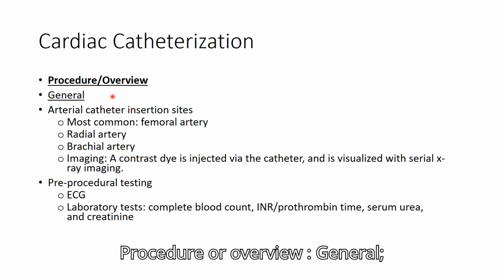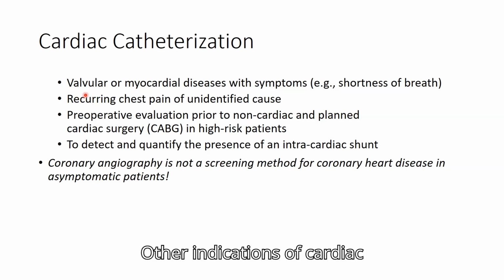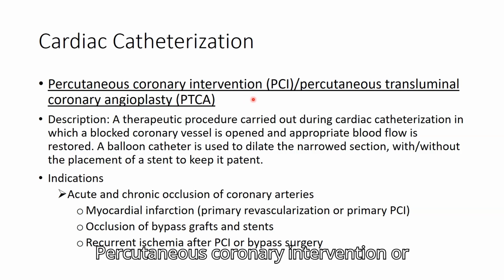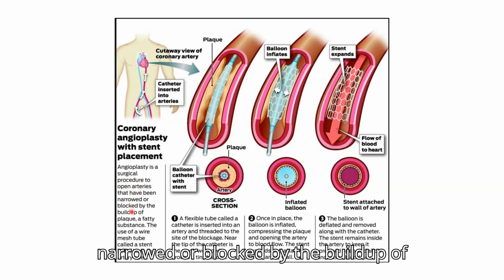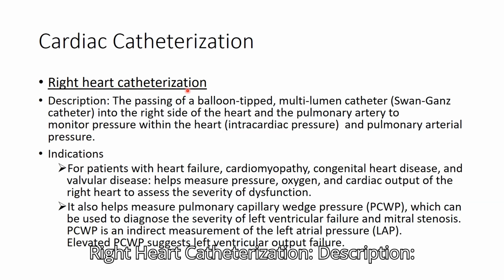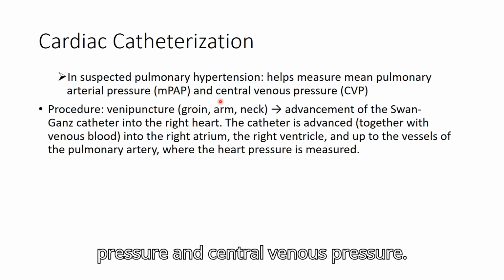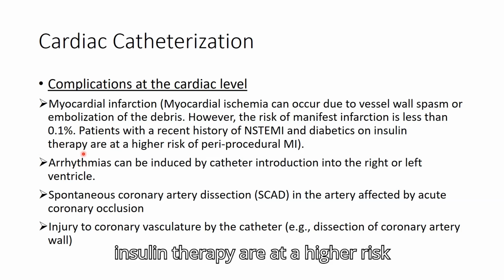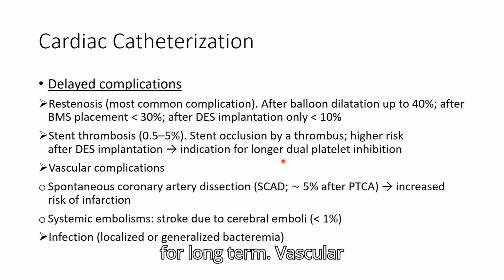Cardiac Catheterization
This video explains cardiac catheterization application for angiography, percutaneous coronary intervention, electrophysiological studies and measurement of intracardiac and arterial/venous pressures. Moreover, Indications, Contraindications, Procedure and Complications are also explained.